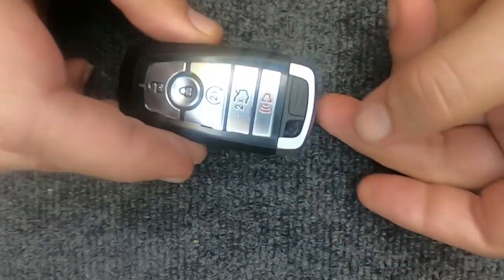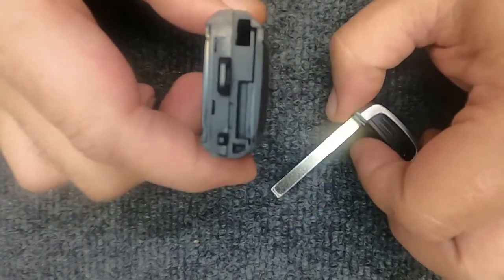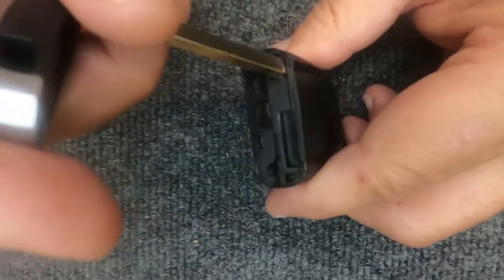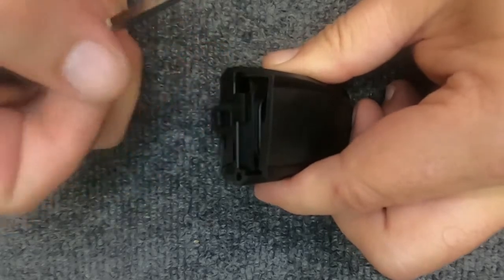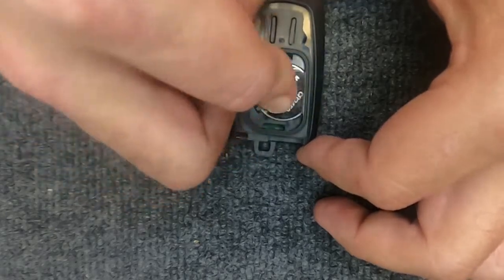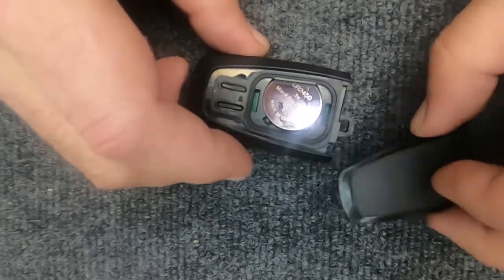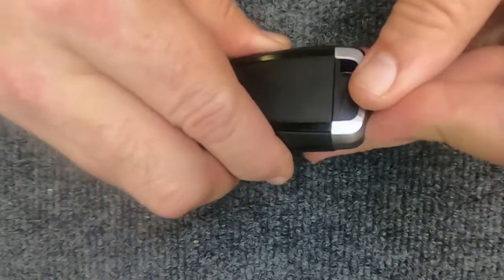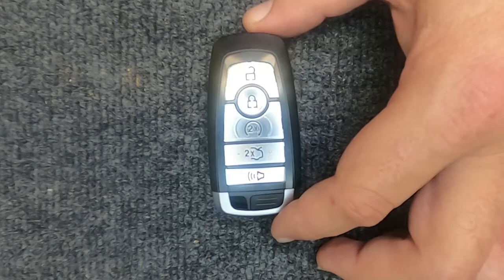How to replace a 2020 Ford Explorer 5 Button Smart Key Remote Battery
Are you having problems or issues with your Ford remote not starting or opening or maybe locking your door? Change out the battery and see if that helps! Here is a quick and easy demonstration video on how to change out the dead / weak battery in your Ford smart remote key fob.

All you need is your new CR2450 battery and a small flat blade screwdriver. First start by opening your key blade then take your screwdriver pop the rear cover off and remove the dead CR2450 battery. Install new CR2450 battery install rear cover snap together close the key blade and you’re done.

This video is compatible with the following:
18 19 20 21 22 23 Ford F-150
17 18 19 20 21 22 Ford F-150 Raptor
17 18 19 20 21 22 Ford F-250
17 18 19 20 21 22 Ford F-350
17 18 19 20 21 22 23 Ford F-450
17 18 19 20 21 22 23 Ford F-550
23 Ford F-650
23 Ford F-750
21 22 23 Ford Bronco
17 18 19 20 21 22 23 Ford Edge
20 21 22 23 Ford Escape
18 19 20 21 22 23 Ford Expedition
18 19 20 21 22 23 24 Ford Explorer
22 23 Ford Maverick
20 21 22 Lincoln Corsair
20 21 Lincoln Nautilus
20 21 Lincoln Navigator
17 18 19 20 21 Ford Fusion
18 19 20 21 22 Ford Mustang
20 21 22 Lincoln Aviator